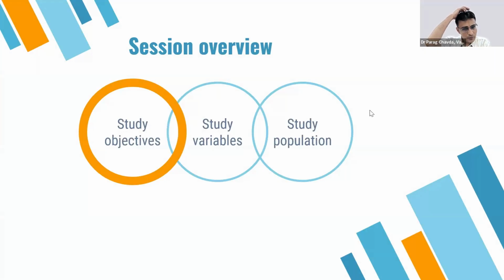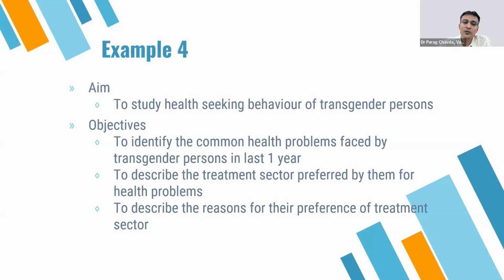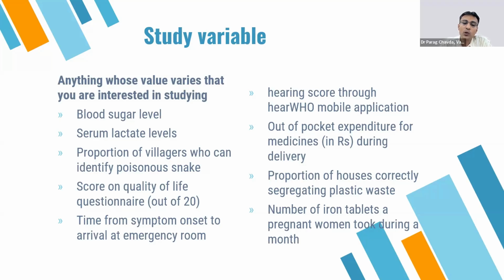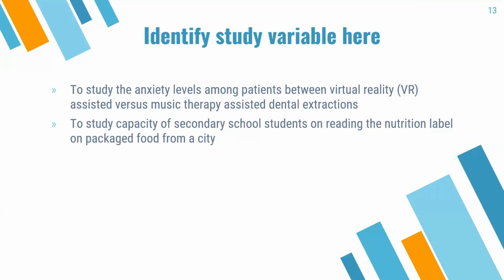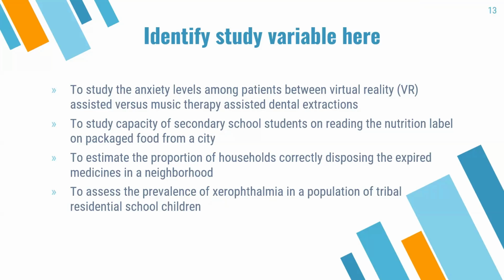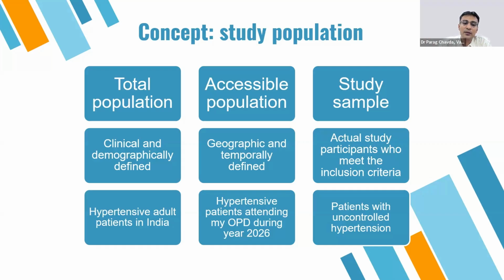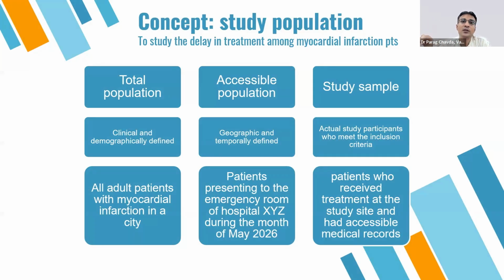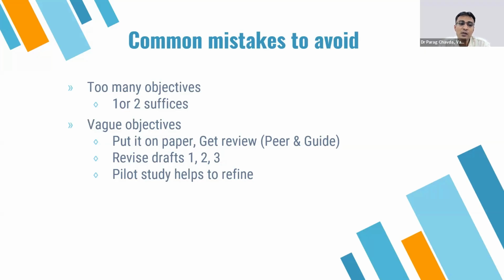Refining the topic: clarifying objectives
0:00 Opening
0:50 Study objective examples
6:52 Framework for objective
7:41 Study variable examples
20:40 Study population examples
30:33 Mistakes to avoid